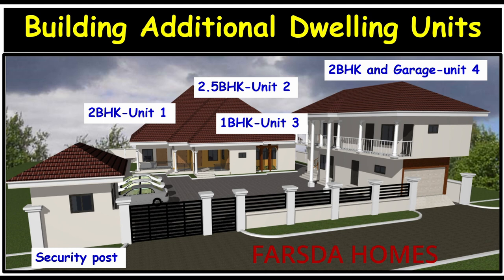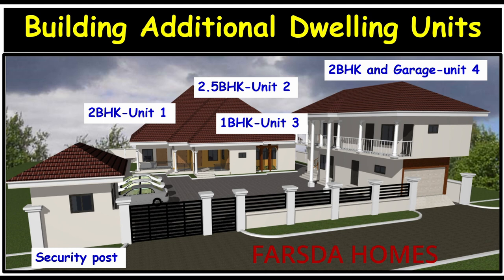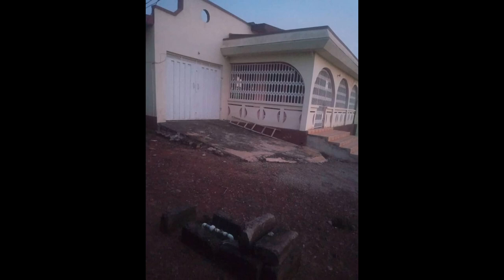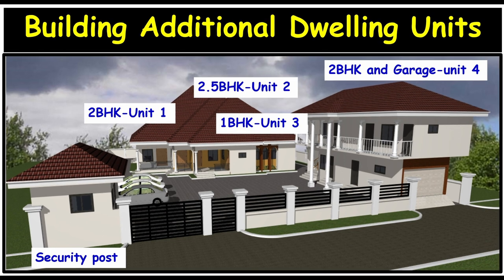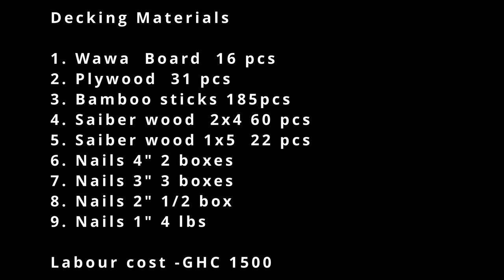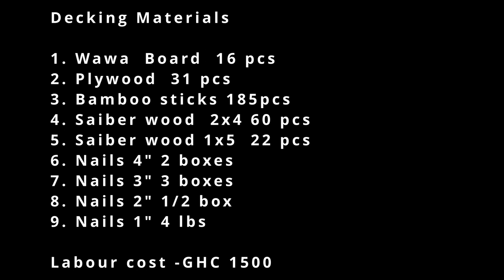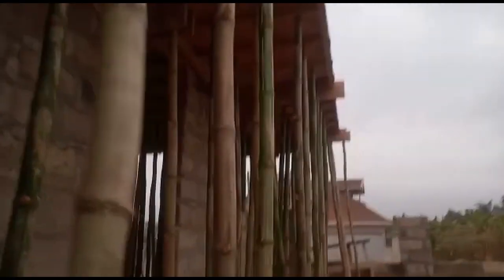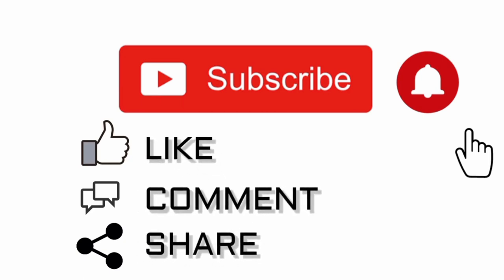Building in Ghana: Episode 6-Carpentry works for the suspended concrete slab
This channel describes how we re-purposed an old bungalow into 3 dwelling units or apartments.

In Episode 6, Carpentry works for the suspended concrete slab for the outhouse.

Upon completion:
(a)  The bungalow will be converted into three (3) separate dwelling units; one 2.5BHK, one 2BHK and one 1BHK
        (B=Bedroom, H=Hall/Living room, K=Kitchen; each bedroom will have an en-suite washroom).

(b) The outhouse will consist of:
       (1) Ground floor-Bedroom with an en-suite washroom and a single car garage,
       (2) First floor- 1BHK and a guest washroom.
       (3) Secured stair well at the end of the building.

Songs: Cornerstone

Artists: Hillsong Kids and David Bauer